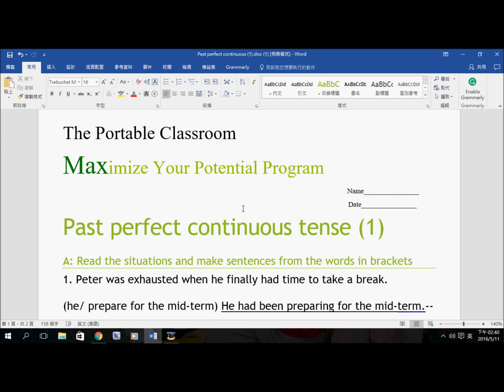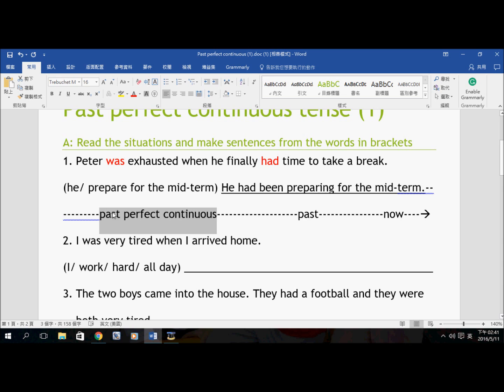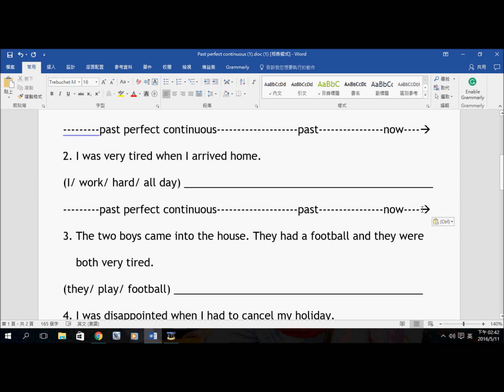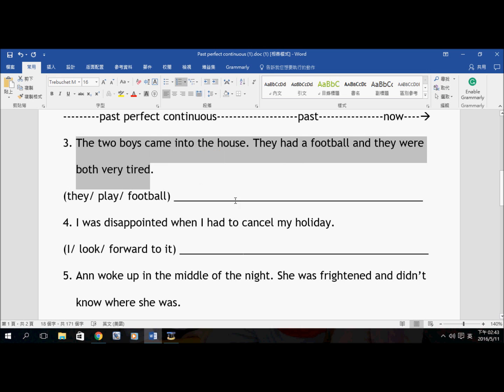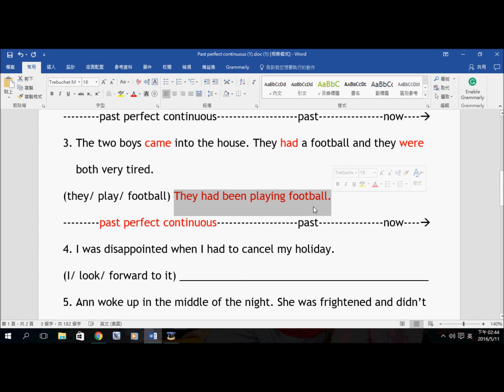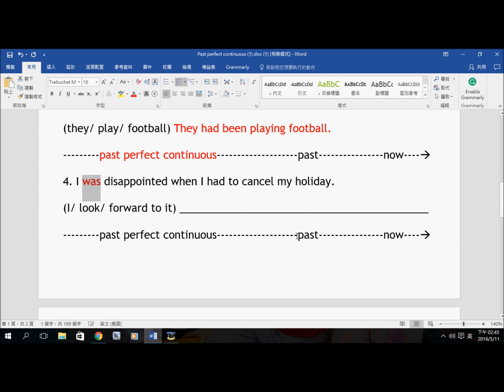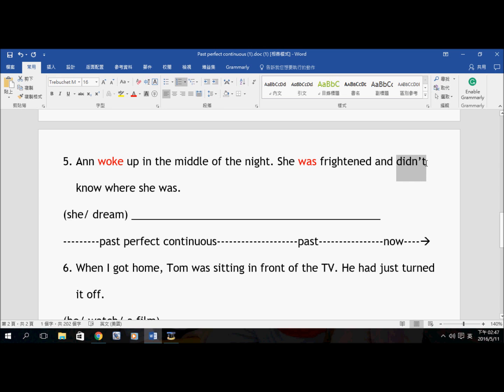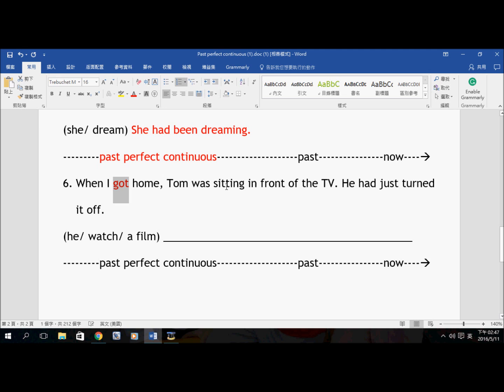The portable classroom (Max Program) verb - the past perfect continuous worksheet (1) -walkthrough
A walkthrough for the past perfect continuous worksheet (1)